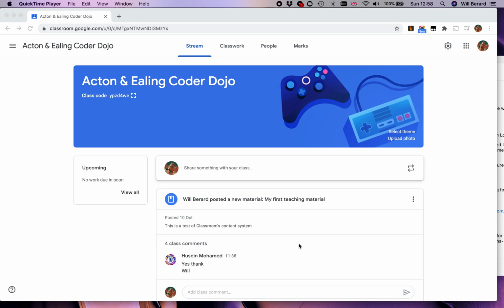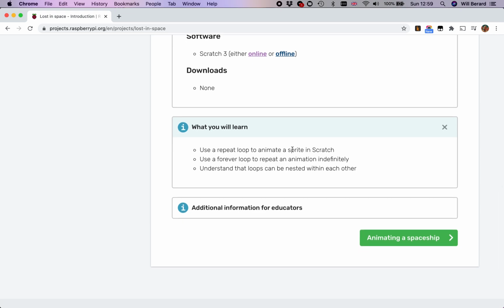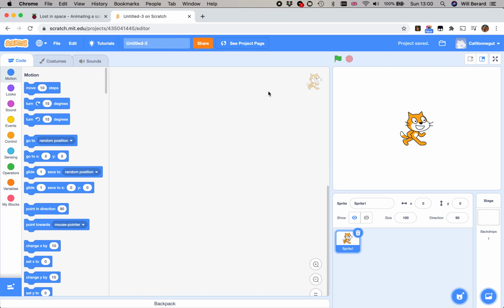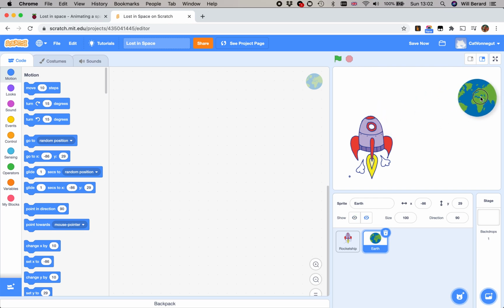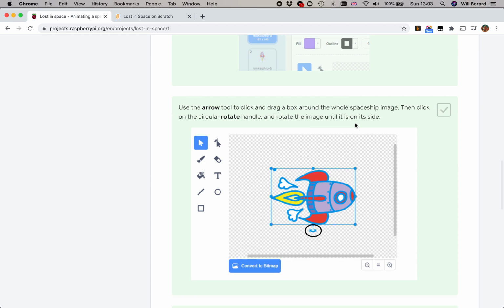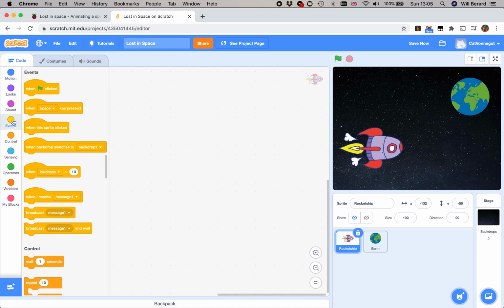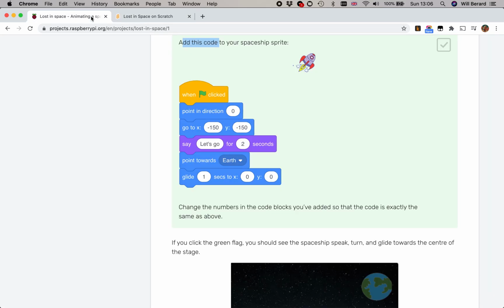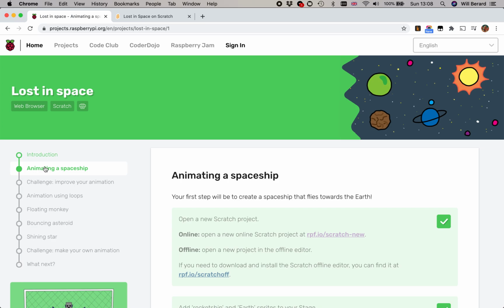Lost in Space (Scratch) 1 - Animating The Spaceship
A scratch tutorial from the Acton & Ealing CoderDojo
Introduction
Animating a spaceship